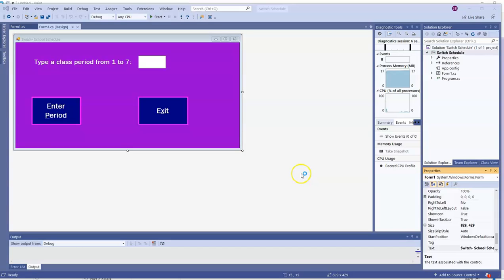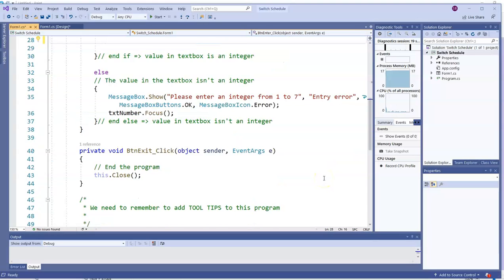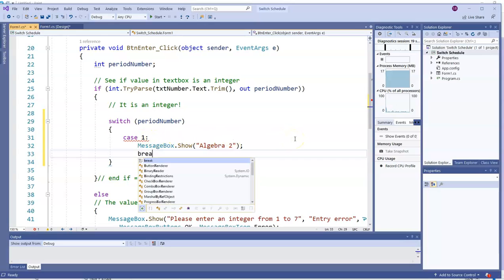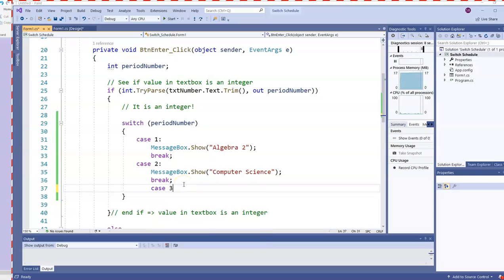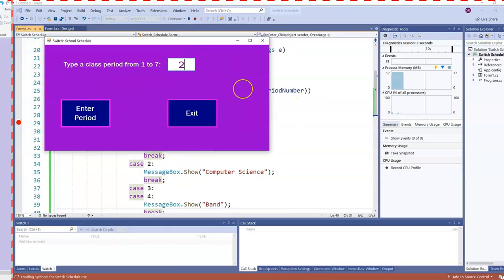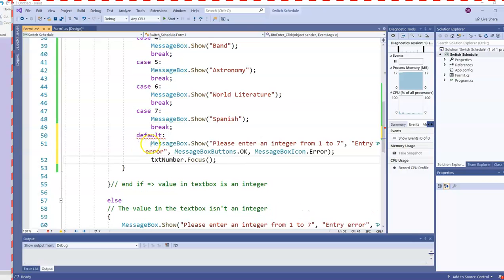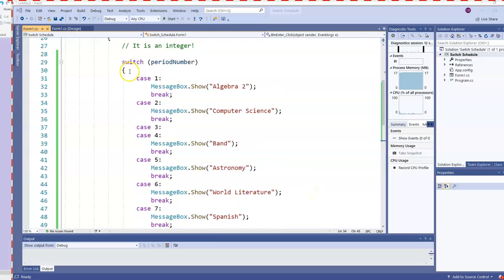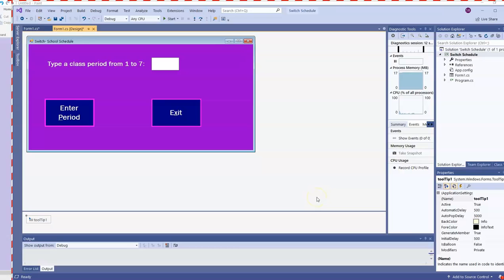Visual C# 4.12- Switch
Using a switch structure